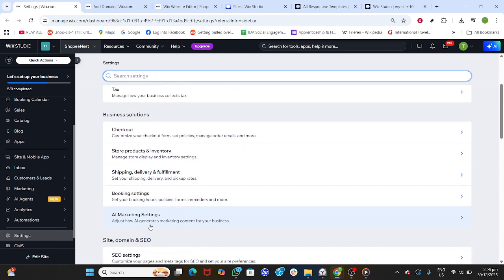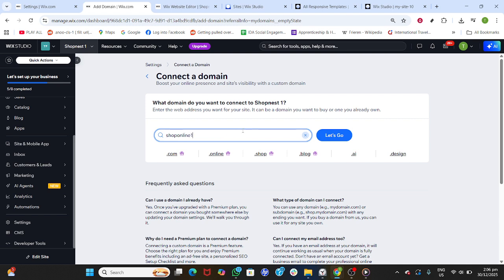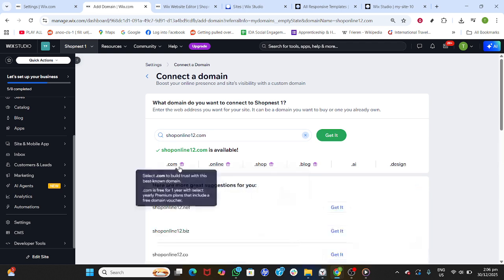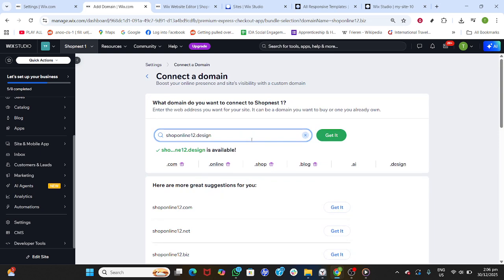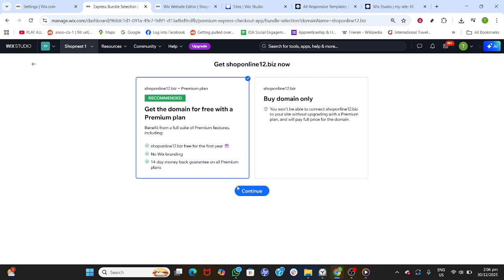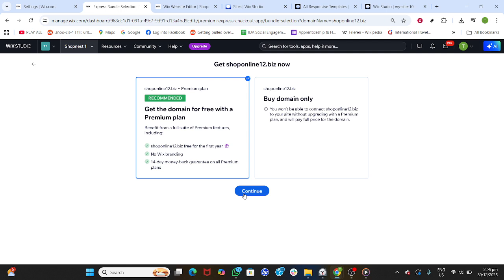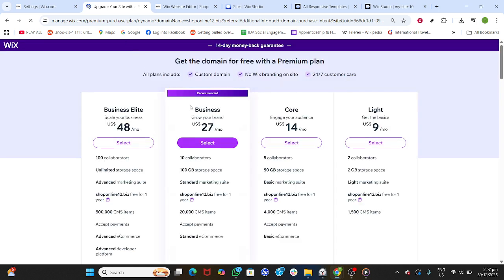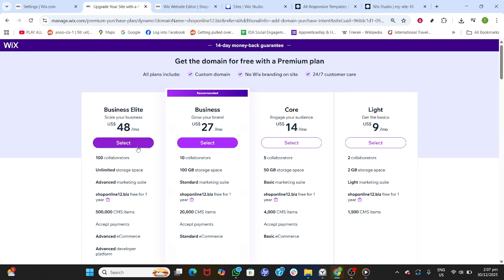How To Add Subdomain In WIX | Step By Step (Tested)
In this video, we discuss the technical steps to set up a wix subdomain through proper domain management. We guide you through dns settings and cname records to correctly connect domain extensions to your main site.

00:00 Intro
00:05 Access the Add Domain Area
00:23 Connect, Manage, and Edit Website Address
00:34 Search for a Custom Domain
00:58 Follow On-screen Prompts
01:12 Refine or Confirm Your Search
01:23 Review Recommended Domains
01:48 Select the Domain Plus Premium Plan Bundle
02:05 Review Bundle Benefits and Cart Details
02:36 Confirm Site is Live